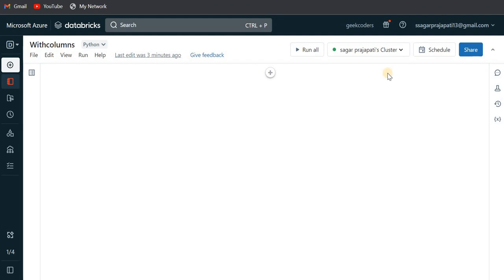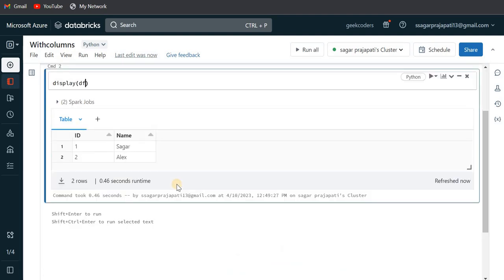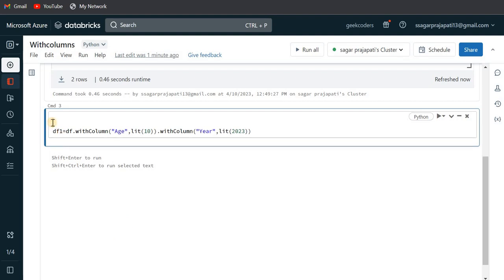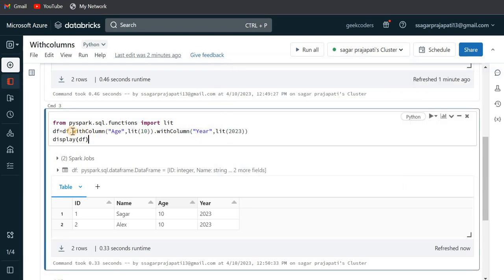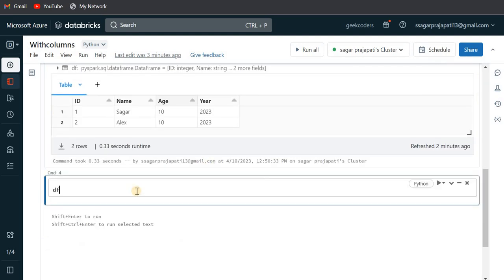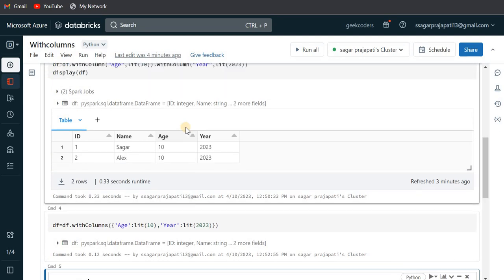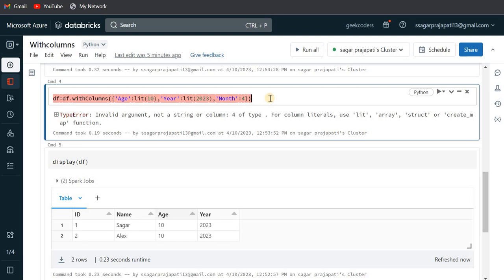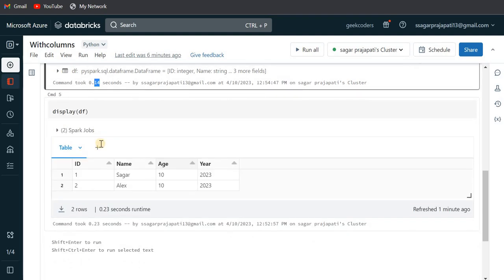withColumn vs withColumns in Apache Spark| Databricks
Hey Geeks,

In this video, I discussed withcolumns method of spark which is available in spark 3.3.0.

pyspark tutorial
azure data factory
pyspark
data engineer roadmap
azure databricks
databricks tutorial